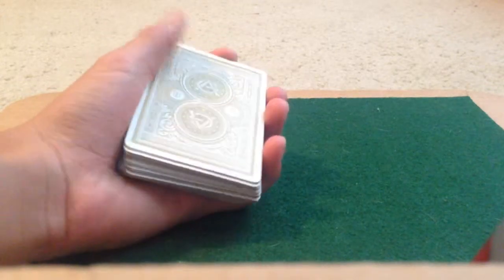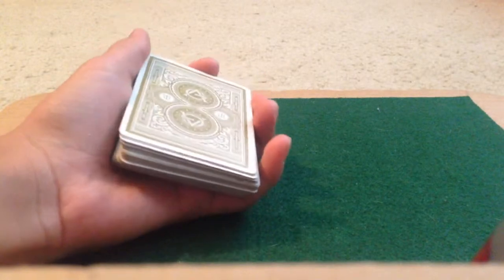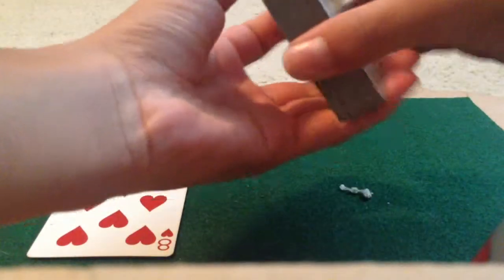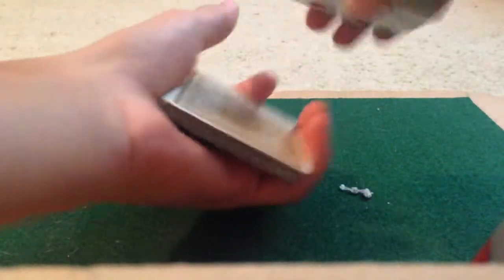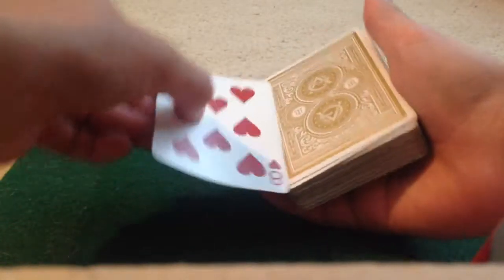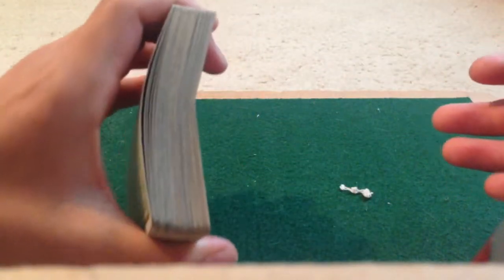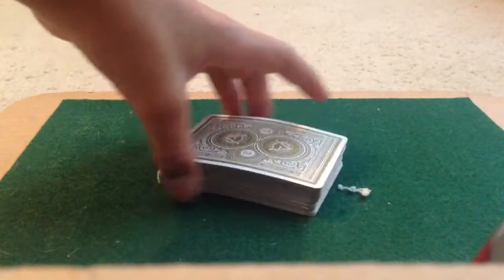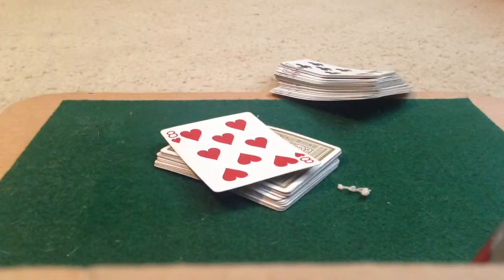Intuition - Card Trick Tutorial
This trick was originally performed by David Blaine.

Deck used in video: Artisans - White Edition

Performed by Joel.